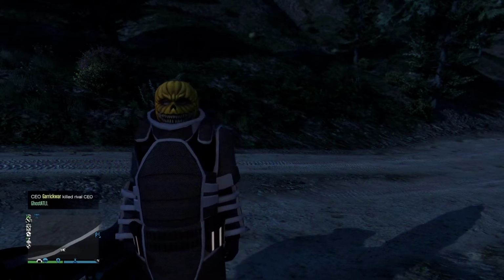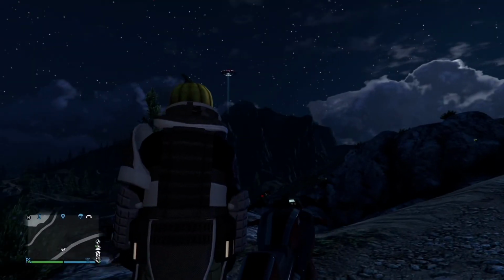*BRAND NEW*UFO UPDATE AND NEW LOCATION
In this video ill show you guys where the new ufo location is.